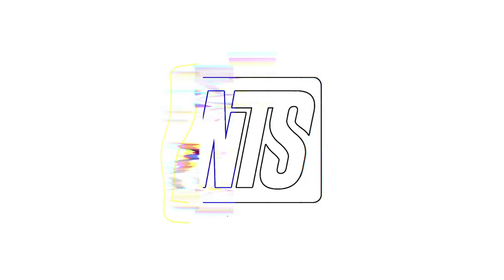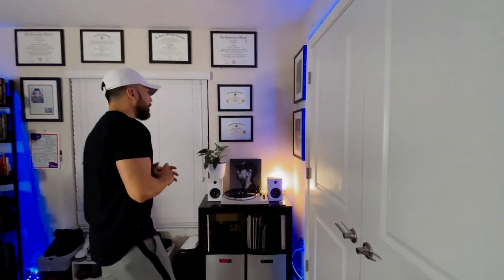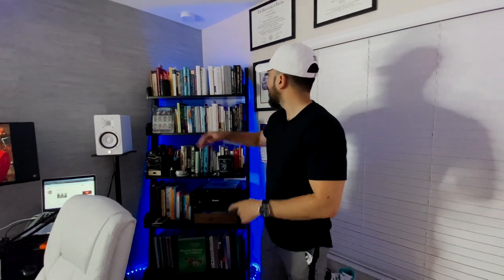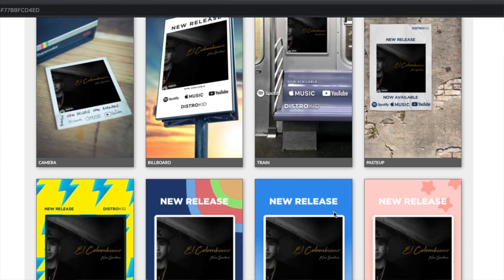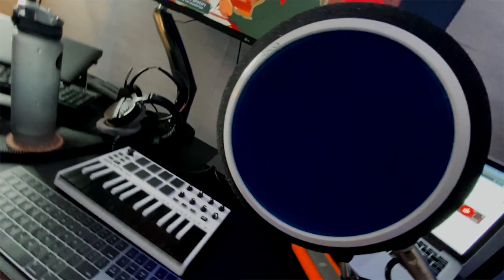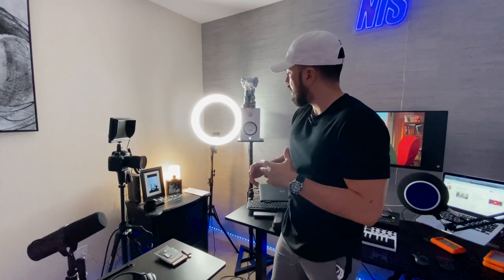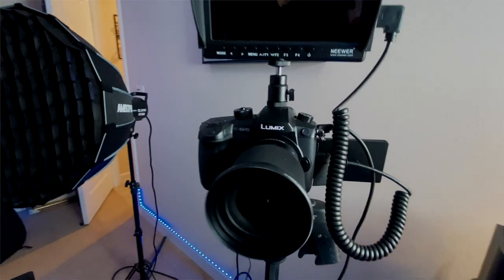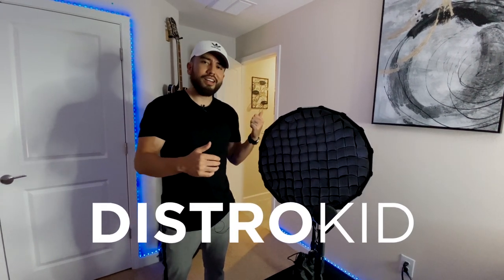Inside My Home Office/Studio (Walkthrough)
My Setup on Amazon

You asked (some of you did) so here it is. An update of my current home office/home studio setup. Now, it's not a full on recording studio, as this room serves multiple purposes.

For starters, I work from home so some of the gear you'll find pertains to my day job.

The other function this room serves is my media room. I do everything from shoot my own videos, to edit client videos, and handle marketing & other media work.

Lastly, this room serves as a storage space. We have a decent amount of books, and other stuff from our prior lives (college students, etc) so this seems like the best place to put it.

I've tried my hardest to not only keep this room organized and somewhat decluttered, but also inspirational. I spend on average between 35-50 hours a week in this room. If I'm going to be creative, I want this room to speak into that as well.

Finally, I hope this serves as a reminder that artists aren't bound to making music ONLY. This can serve as a launching pad to helping you learn other skills that can help you both in your career and your music hustle. It's a new dawn, and the traditional manner in which artists had made their careers is no longer the only path.

Carve your own lane!